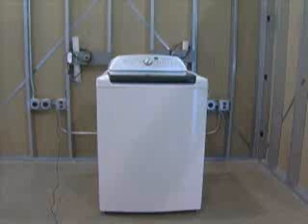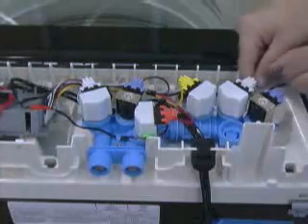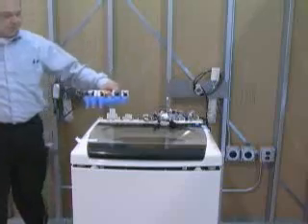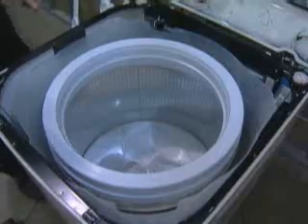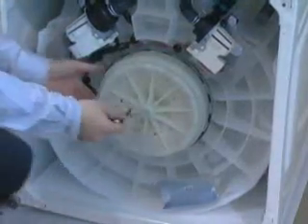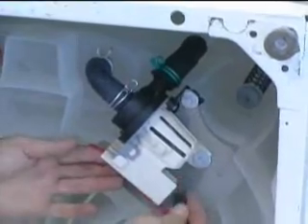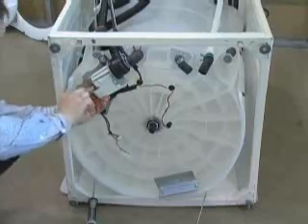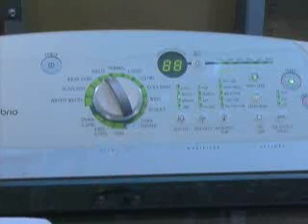Whirlpool Cabrio teardown Video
Complete teardown of a Whirlpool Cabrio Top Load Washing Machine. This washer is the same as the Maytag Bravos and some Kenmore Elites. Nutterman's is your local Olathe, KS appliance repair expert.